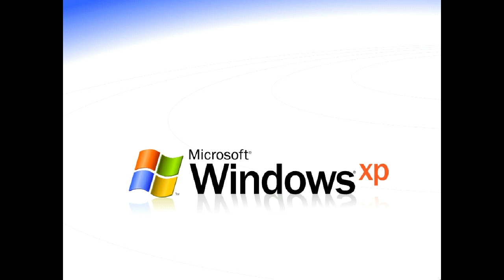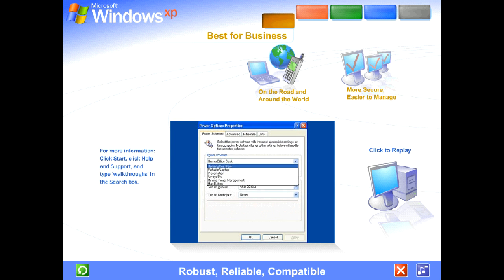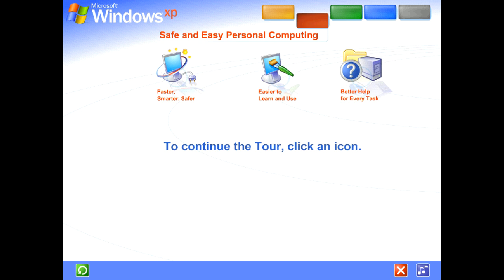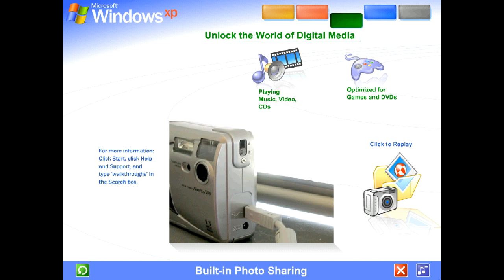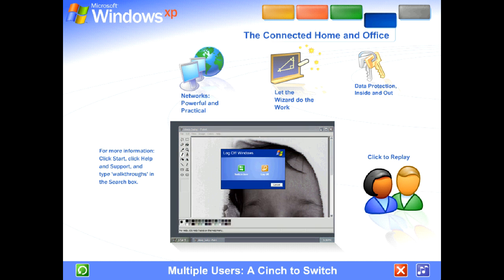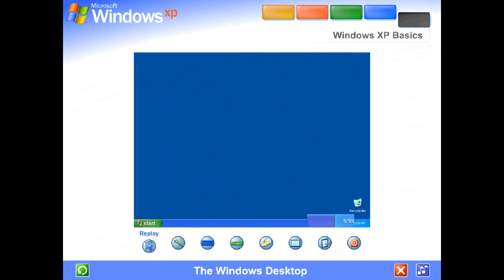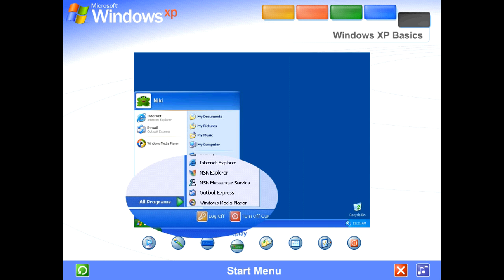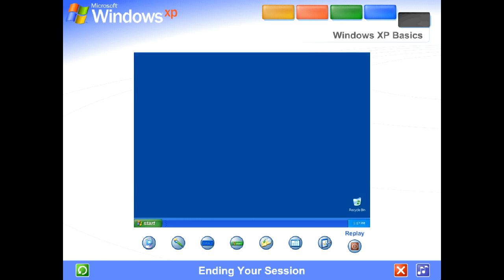Windows XP Welcome Tour - Archive